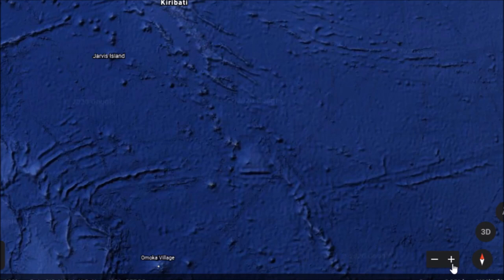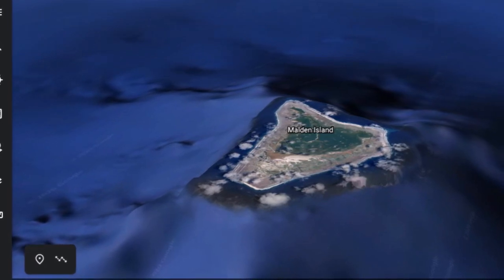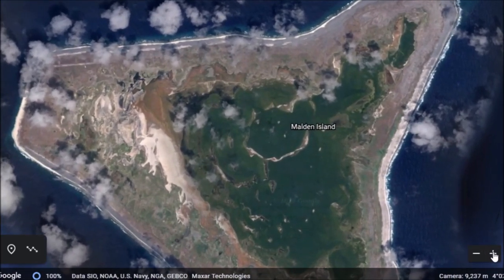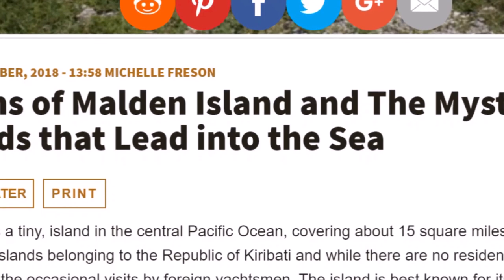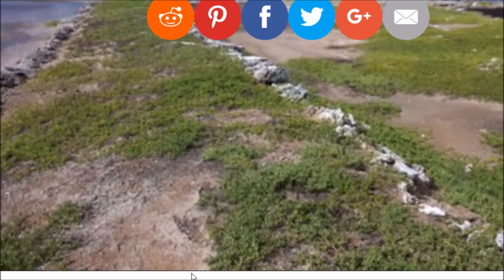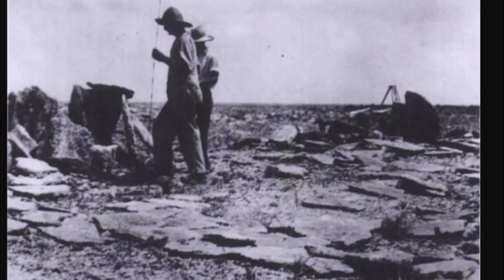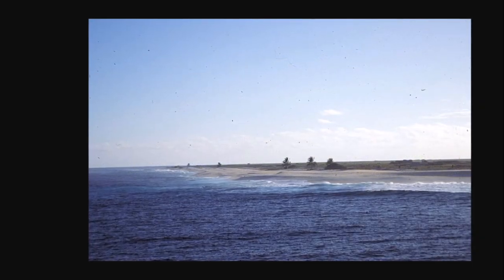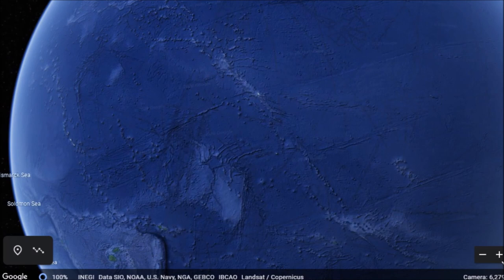The Big Mystery Of Tiny Malden Island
Back to the South Pacific.  A mystery on tiny Malden Island.  My report..